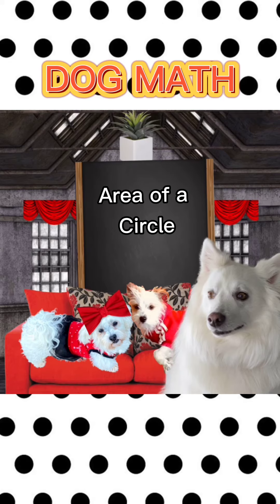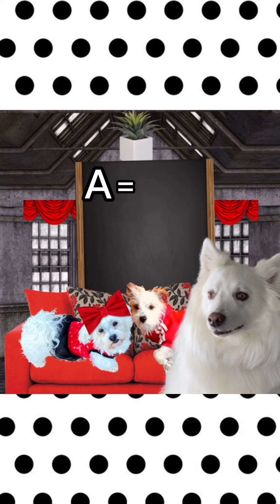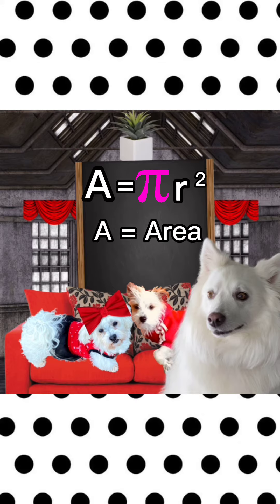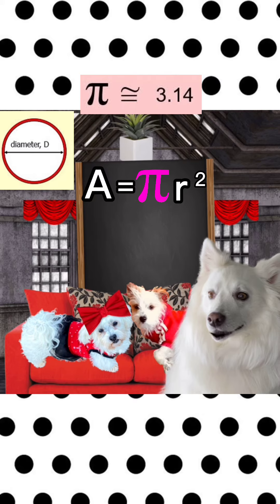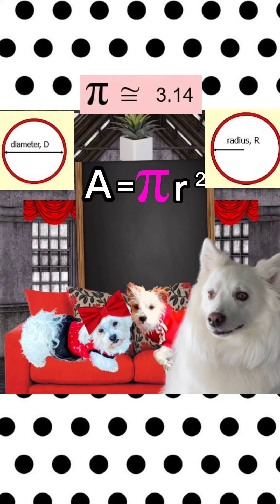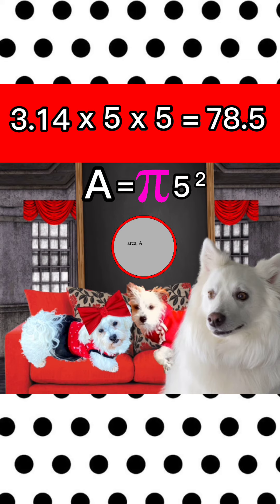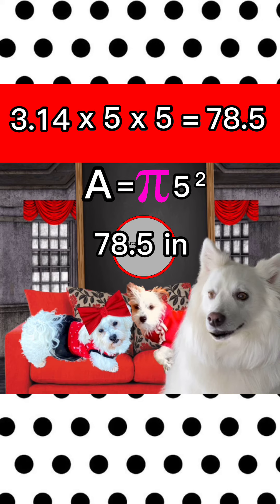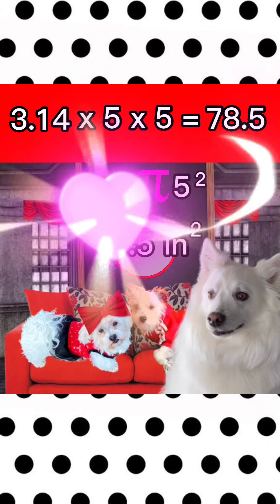Area of a Circle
Let Elvis, Fancy, and Dexter teach you how to find the area of a circle!